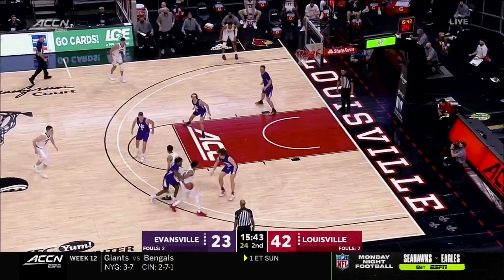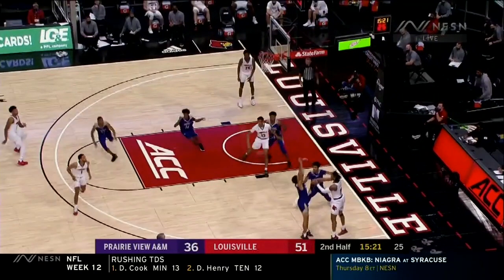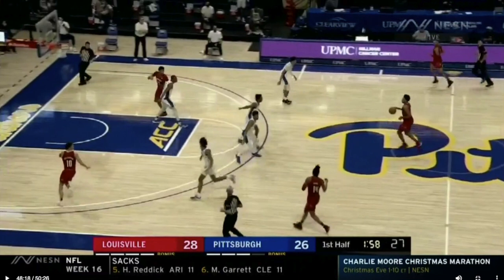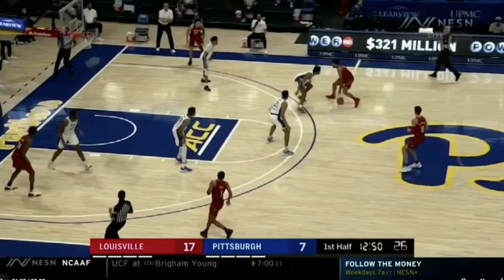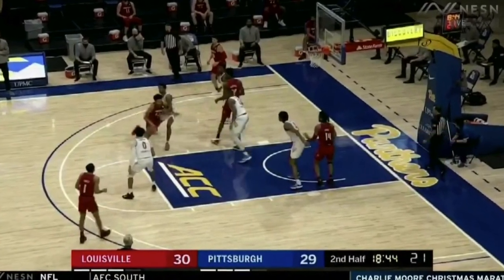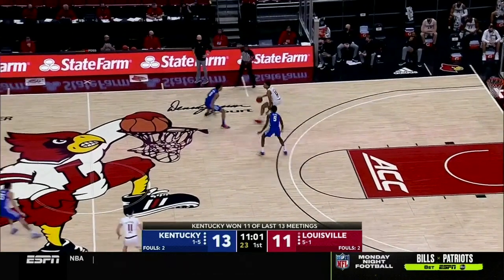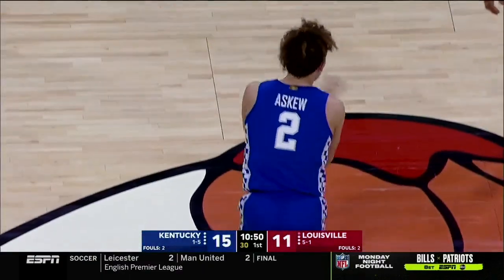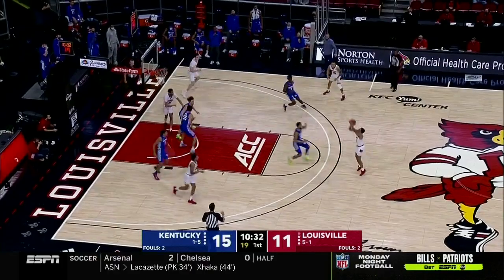FILM BREAKDOWN: David Johnson's Next Step for Louisville | Floyd Street's Finest | Field of 68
Host Jeff Greer of Floyd Street's Finest gives a full film breakdown of David Johnson's play this season and how he is taking the next step in his development at Louisville